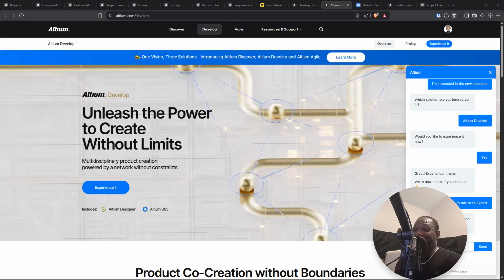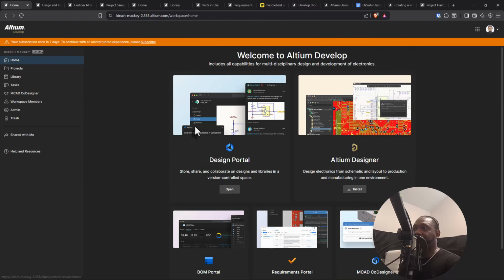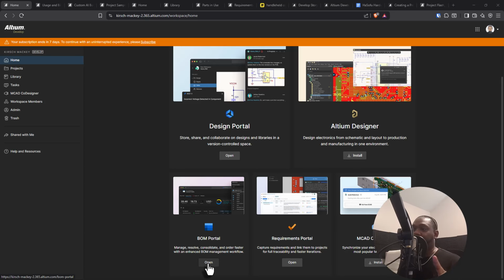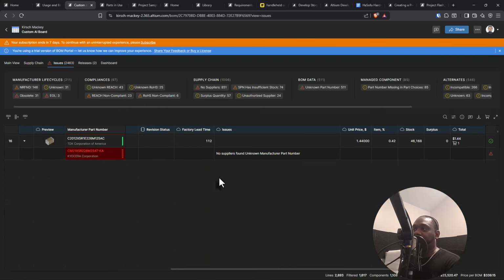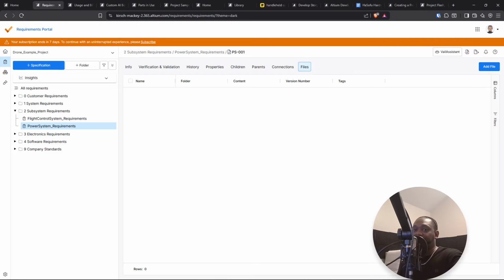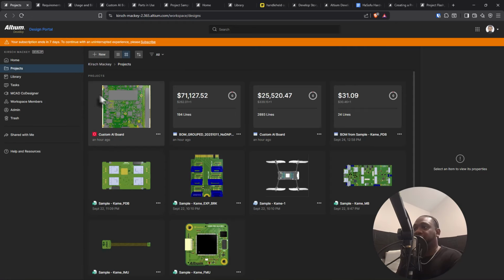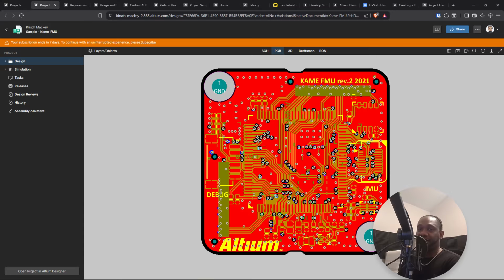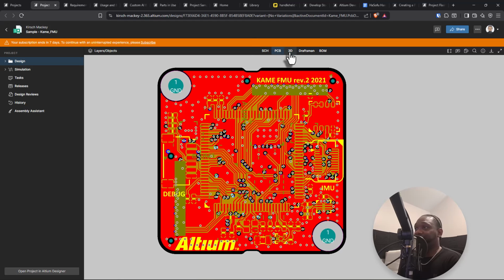Solo Engineers Paying $2000 for Altium? Try This Instead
Altium introduced a $995 per year plan, so I put it to the test on a real, complex PCB design with more than 1,000 components. The goal was to find out whether it actually saves time for solo engineers and small hardware teams, and whether the investment pays for itself.

ALTIUM $995 PLAN: IS IT WORTH IT?

My short answer is that the BOM Portal and Requirements Portal can significantly reduce administrative work.

On a 2,000 line BOM, the workflow saved approximately 20 hours, which covered the cost of the plan in about a week when calculated at $50 per hour.

The BOM Portal automatically imports spreadsheets, matches components and alternate parts, and displays supply chain health and potential issues at a glance.

The Requirements Portal connects product specifications directly to schematic, PCB, and 3D design items, reducing the need to search through multiple documents, spreadsheets, and presentations.

In my own builds, this workflow resulted in approximately 20% to 30% fewer headaches.

MY VERDICT: A+ FOR MY WORKFLOW

I also cover the plan's limitations, including minor delays and hiccups, so you can decide whether it makes sense for your own engineering workflow.

CHAPTERS

0:00 Overview of the $995 Plan and Test Setup
0:20 What's Included: Designer, Projects, BOM, Requirements, and MCAD
0:45 Why I Focused on These Three Time Saving Benefits
0:52 BOM Portal Demonstration and Return on Investment
1:35 BOM Health: Parts in Use and Issue Flags
1:47 Requirements Portal: Connecting Specifications to Design Items
2:18 Linking Altium, KiCad, and OrCAD Projects to Schematic, PCB, and 3D Designs
3:09 No More Searching Through Spreadsheets: Comments and Attachments
3:29 How My Builds Became 20% to 30% Easier to Manage
3:54 Why This Matters for Solo Engineers and Small Hardware Teams
4:13 Limitations: Minor Delays and Hiccups
4:20 Trial Information
4:45 Final Verdict: A+ for My Workflow

Is Altium worth $995 per year for your workflow? Yes or no?